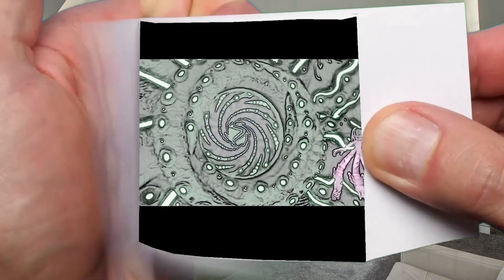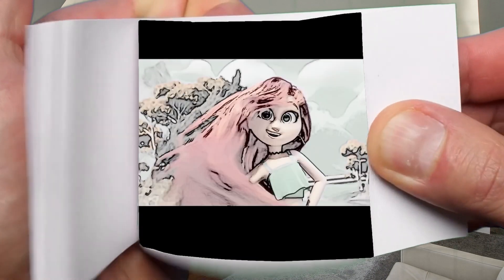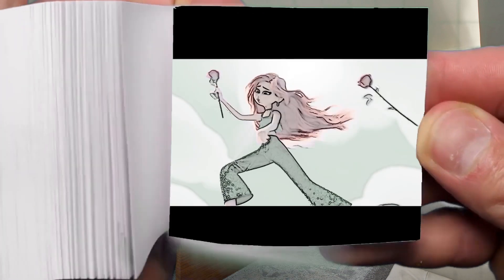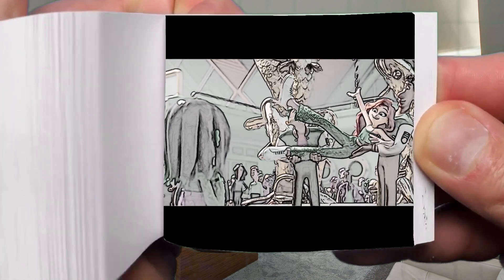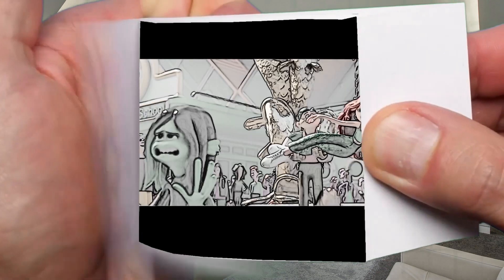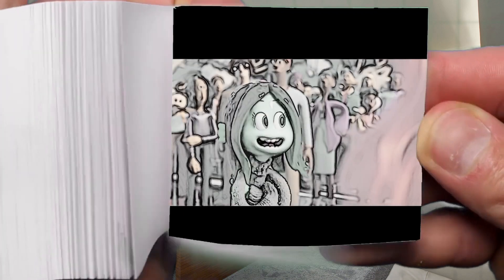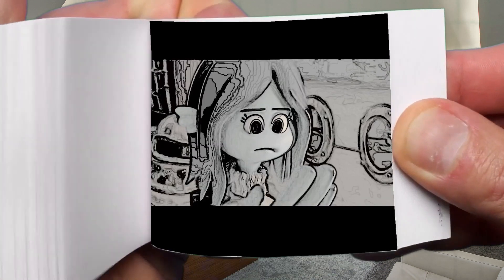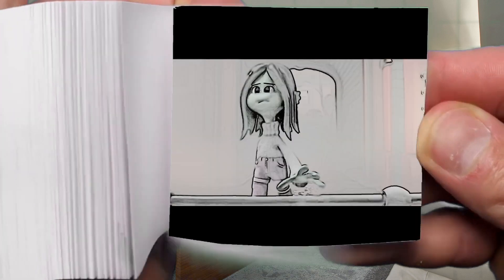RUBY GILLMAN, TEENAGE KRAKEN FLIP BOOK!!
Teenage Kraken trailer but it's just a flipbook